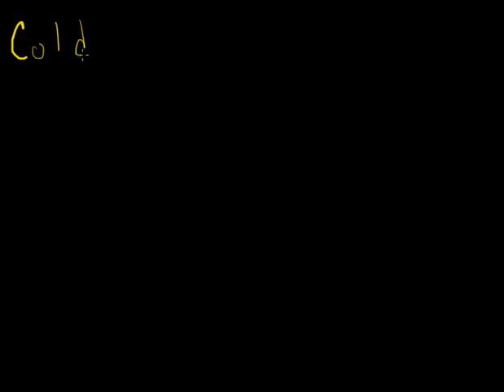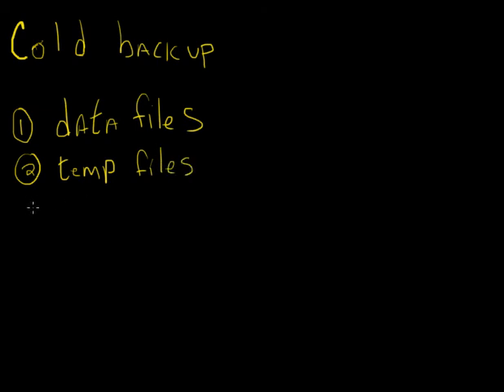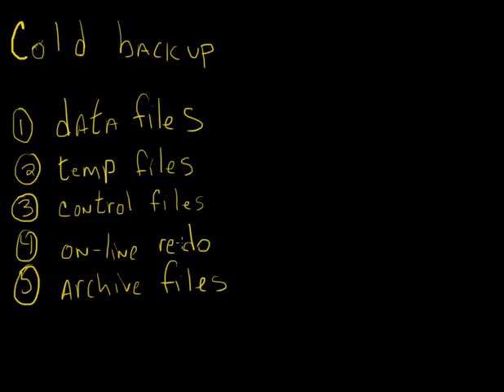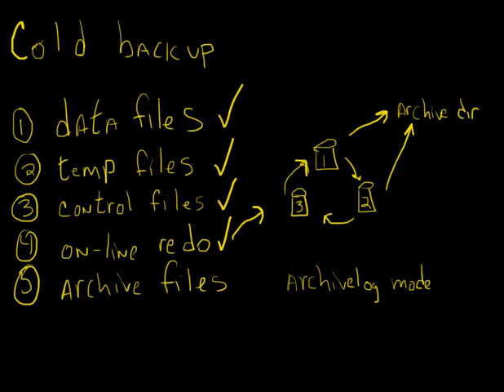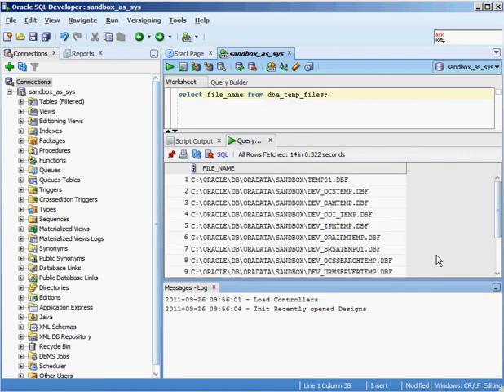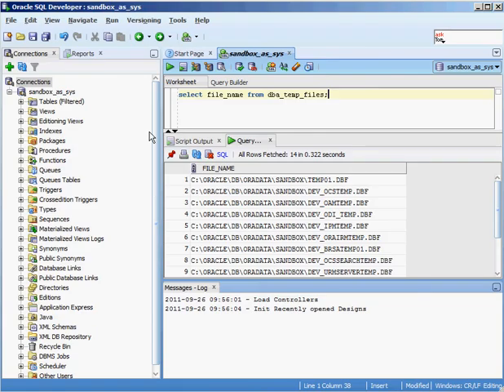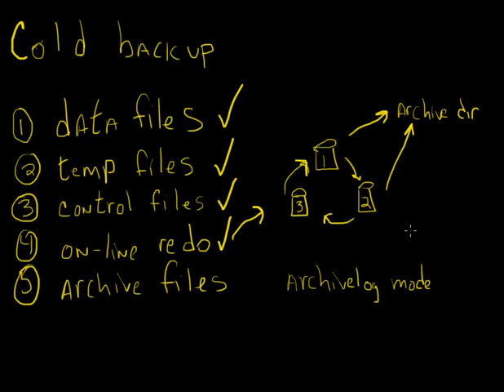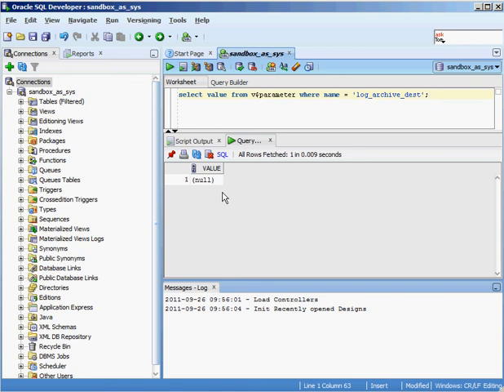Oracle - Cold Backups